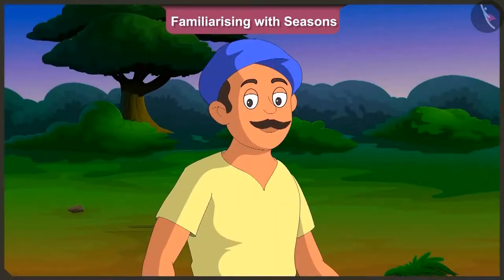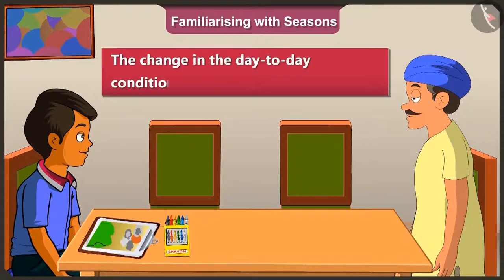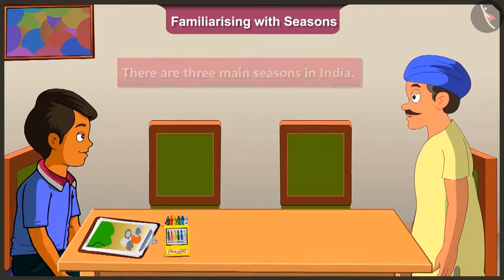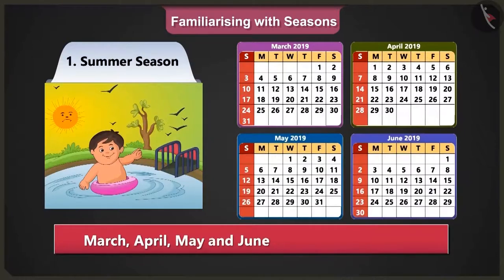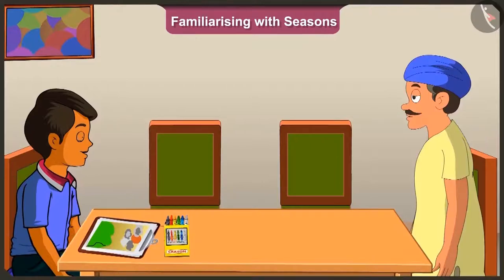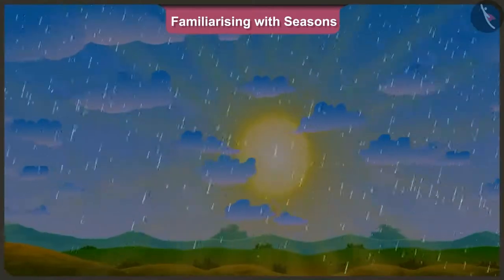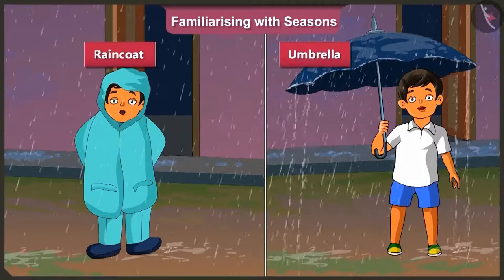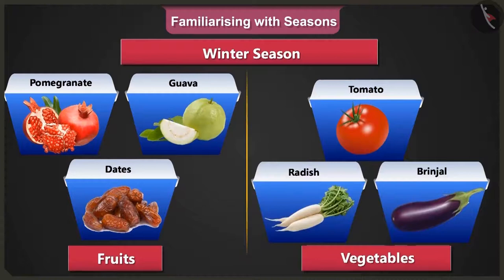Class 2 maths chapter 9 "My Funday" (Part 5) cbse ncert english medium